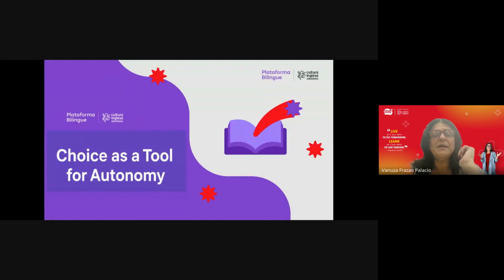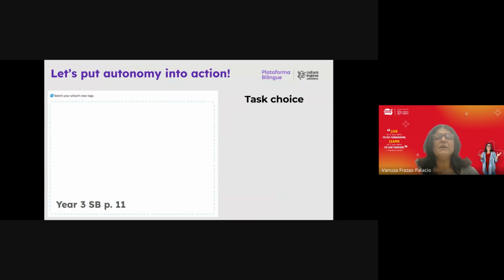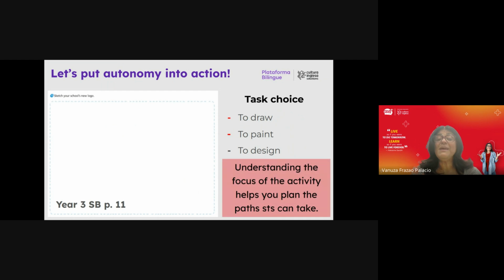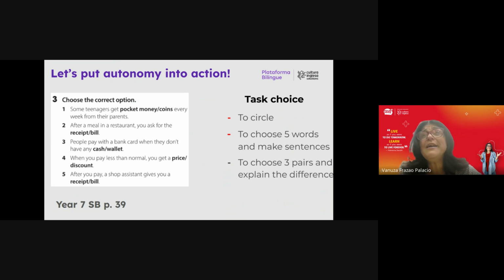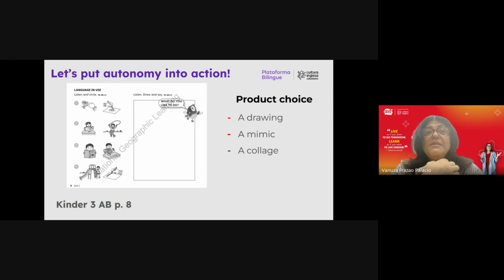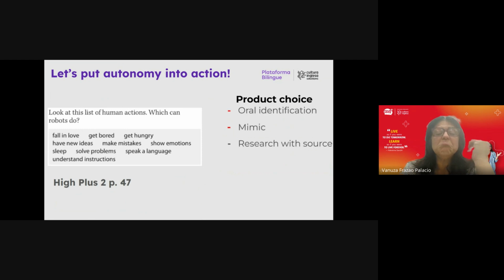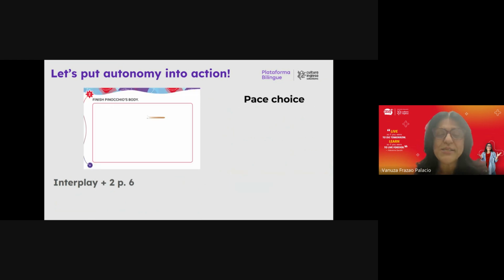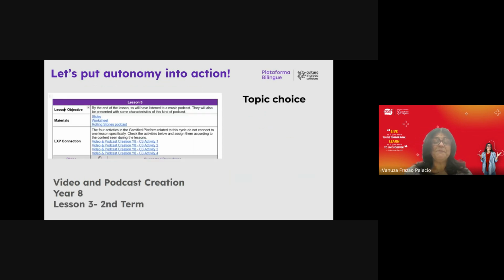Video 3 Practical suggestions